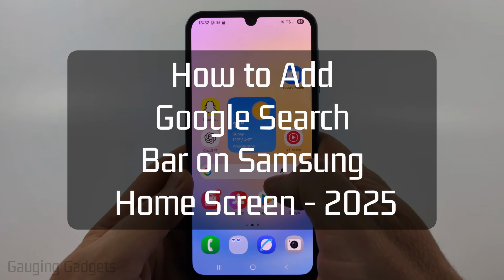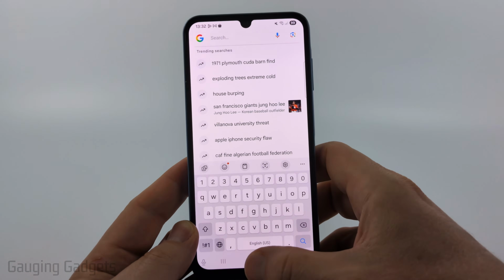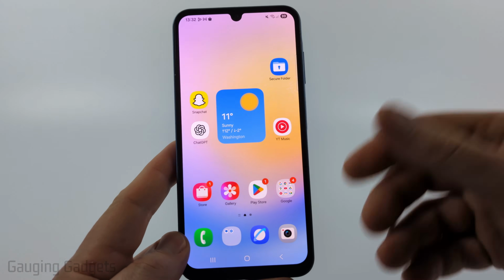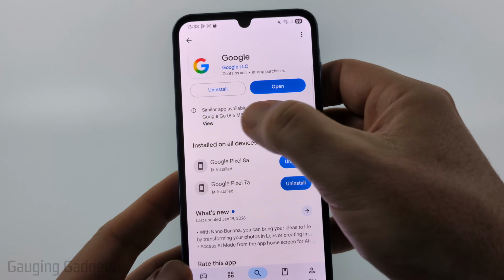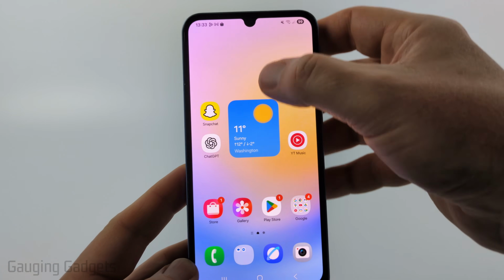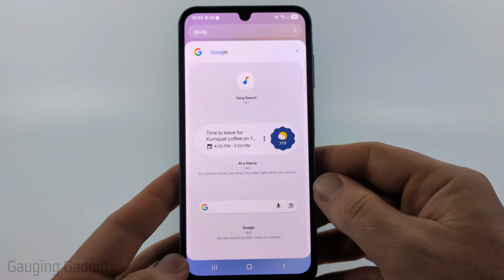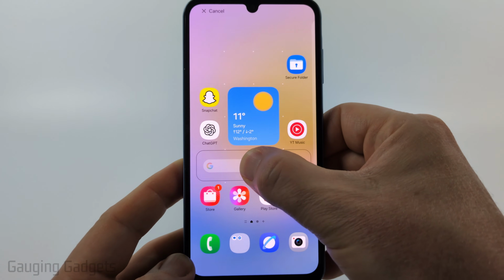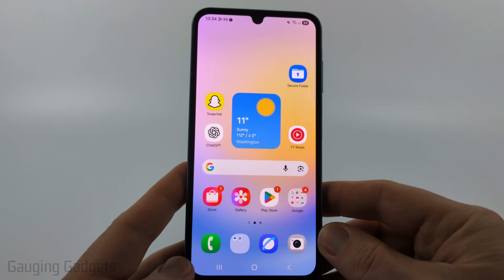How to Add Google Search Bar on Samsung Home Screen - 2025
Add the Google Search Bar to your Samsung Home Screen quickly and easily. In this tutorial, you'll learn how to get the Google Search widget on your Samsung Galaxy phone using the built-in widgets feature on Android. This means you can search Google directly from your home screen without opening a browser or downloading any extra apps.